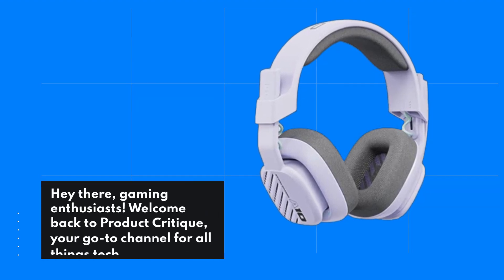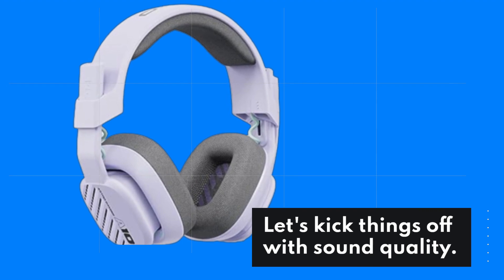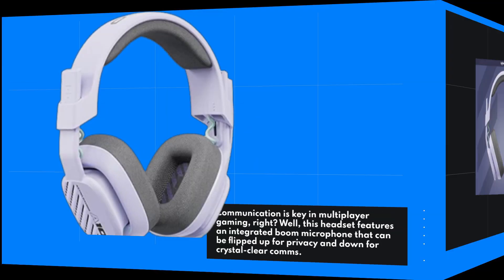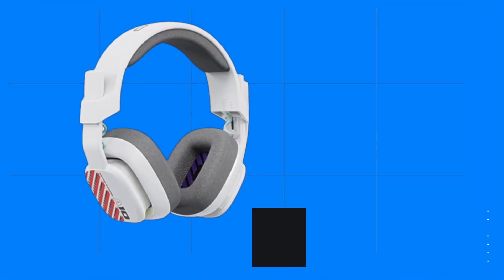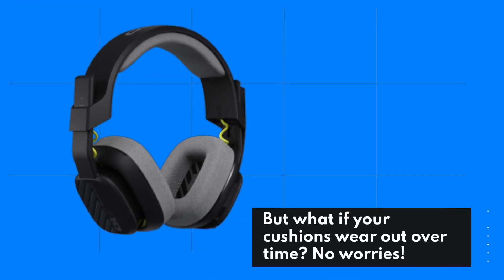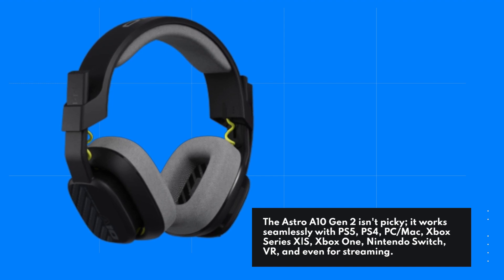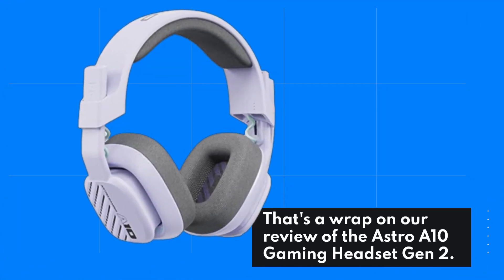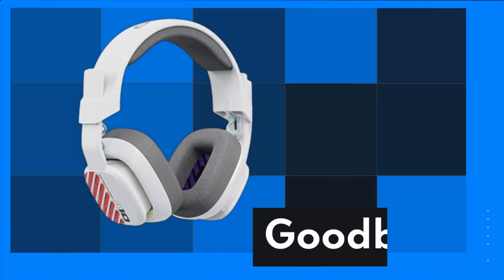Game in Style: Astro A10 Gen 2 Wired Gaming Headset Review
Amazon Product Name : Astro A10 Gaming Headset Gen 2 Wired Headset

In this video review, we're taking an in-depth look at the Astro A10 Gaming Headset Gen 2, a wired over-ear gaming headset that delivers impressive audio performance. Join us as we explore its design, comfort, and how it enhances your gaming experience with high-quality sound and clear communication. Discover how the Astro A10 Gen 2 Gaming Headset takes your gaming sessions to the next level. Find out if it's the ideal choice for your gaming setup in our comprehensive review.